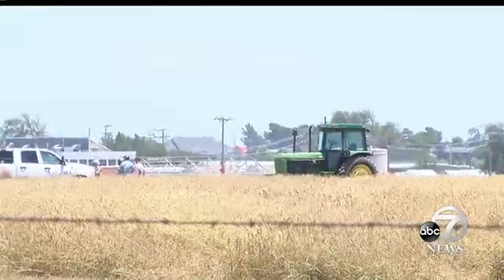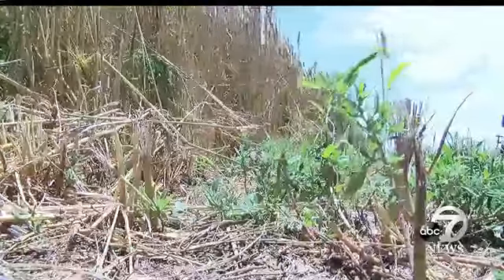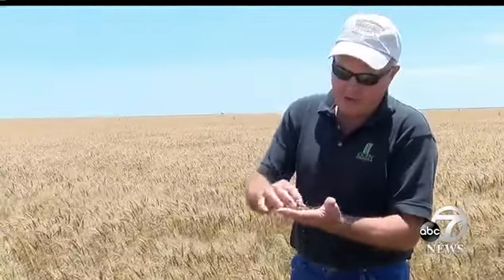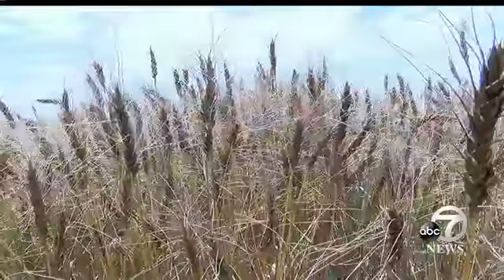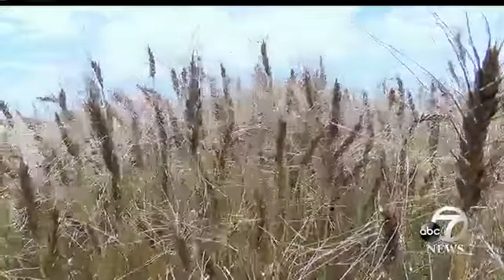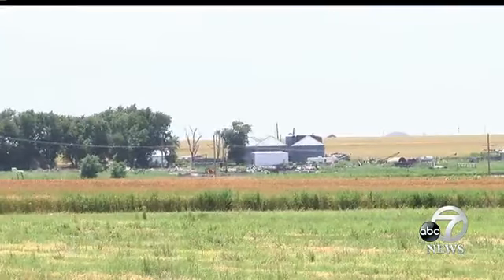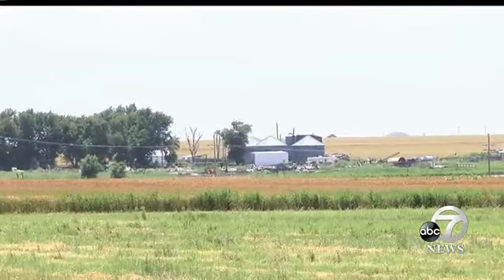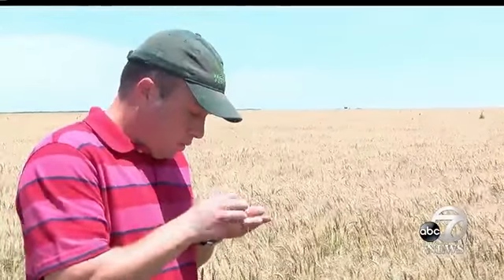Wheat farmers prepared for the elements, and crops are thriving